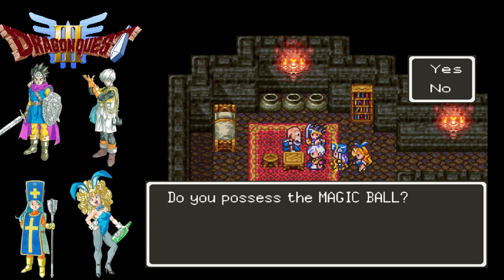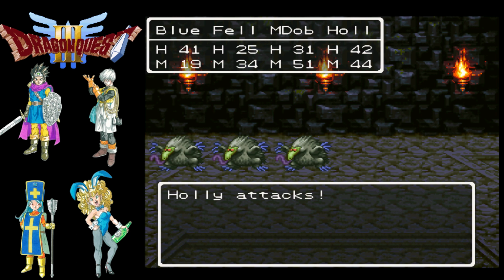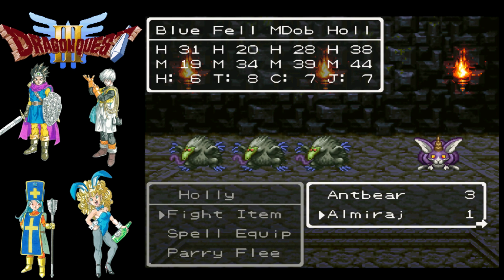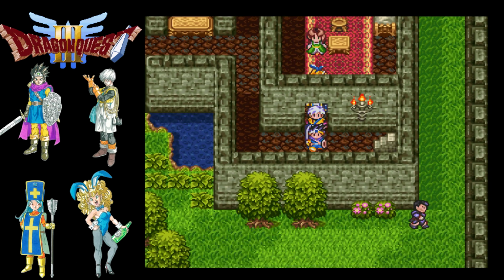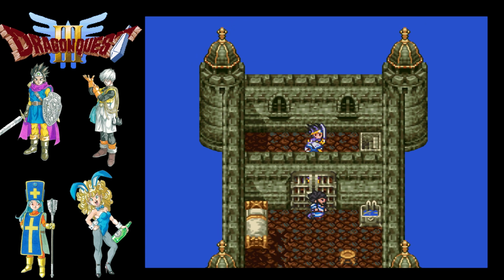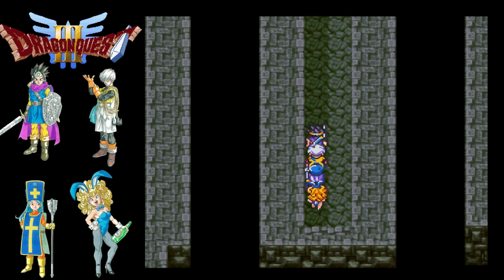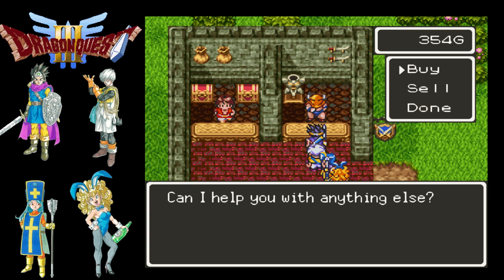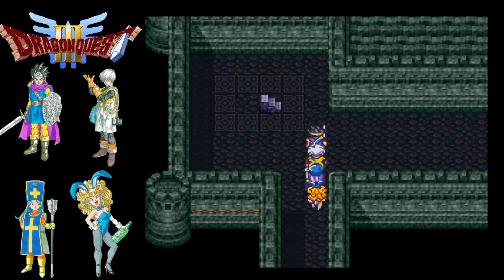4. Let's Play Dragon Quest 3 (Snes) - When in Rome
Next in our Dragon Quest Series is DQ3, this game is significantly longer than 1 or 2, and includes the first job/class system in the series, as well as customizable party creation!

We're playing the SNES remake again, this one is a little more advanced, approximately DQ6 era of graphics, and does include some bonus content post game, as well as the addition of some mini games and side content through the main quest line.